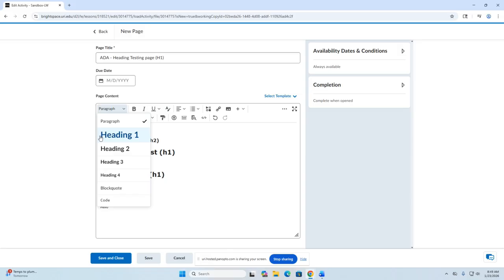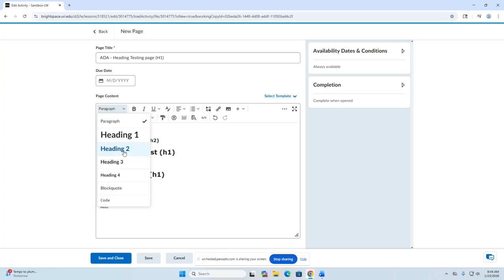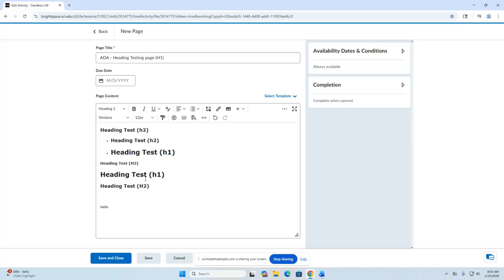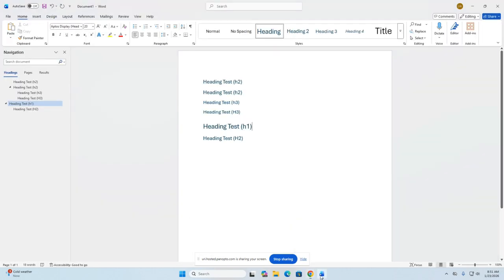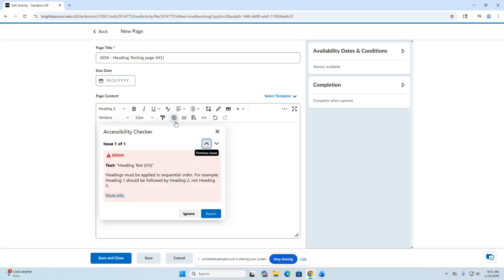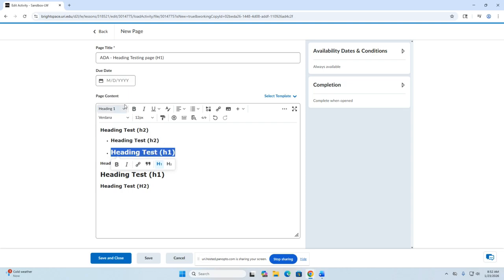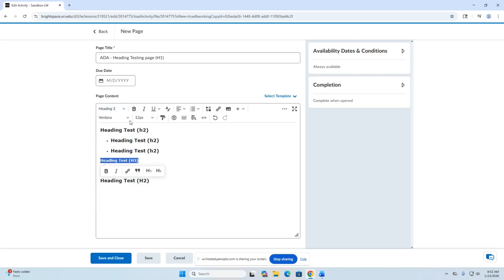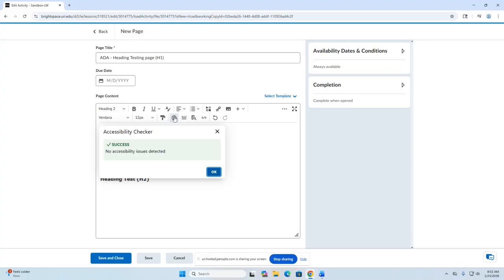Accessibility How To - What are Headings and How to Use them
Learn how to use and understand what headings are and how screen readers use these headings for reading your Brightspace Content!

Please remember it is not enough to bold your text and make it bigger since that does not classify as a Heading according to screen readers you must specify it is a Heading.